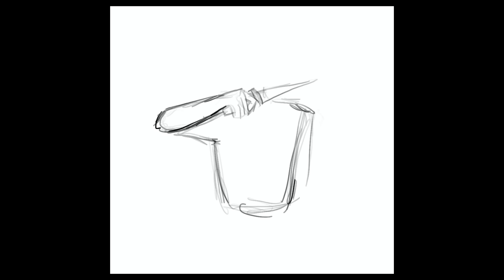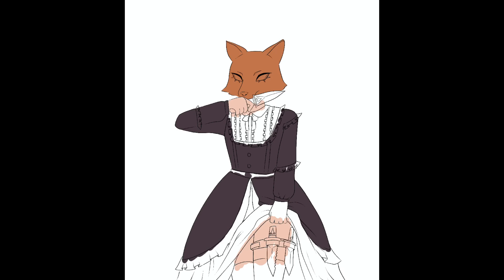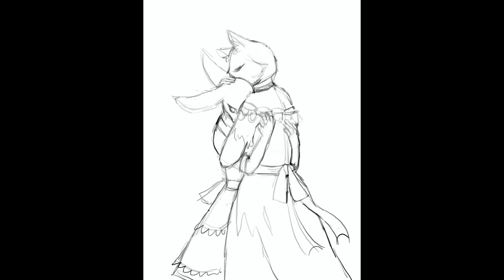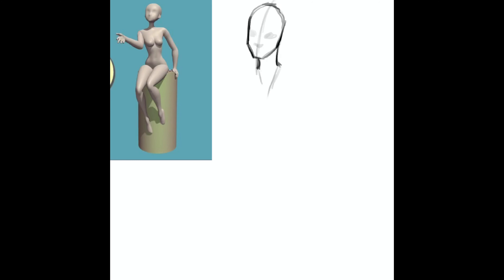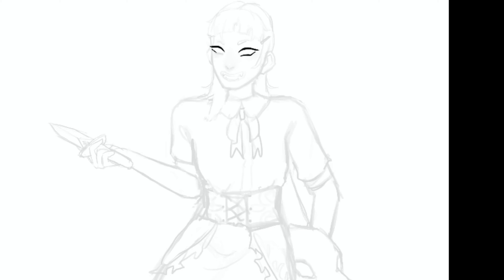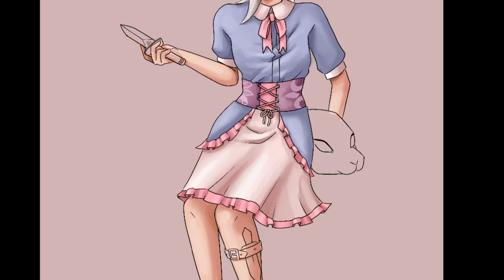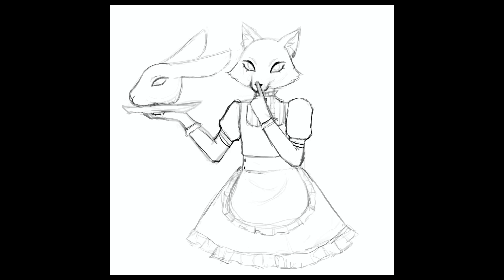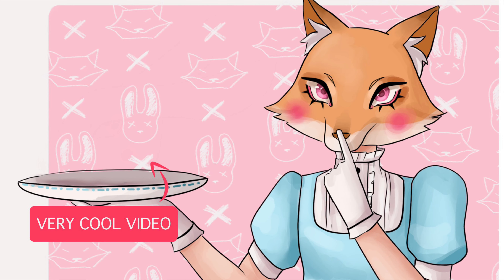Fox and bunny ☆[Speedpaint]☆ compilation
In this video I show 4 speedpaints of my characters fox and bunny and talk about them and my drawing process.

Program: procreate
Brushes: round brush (in the painting section)